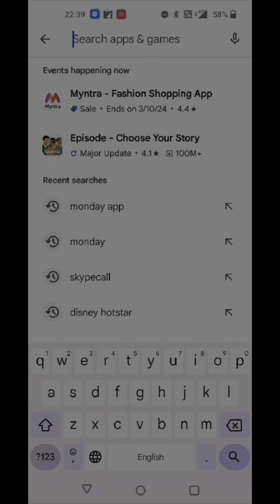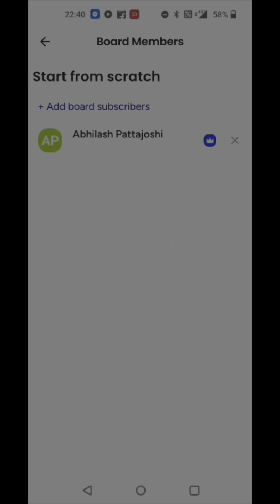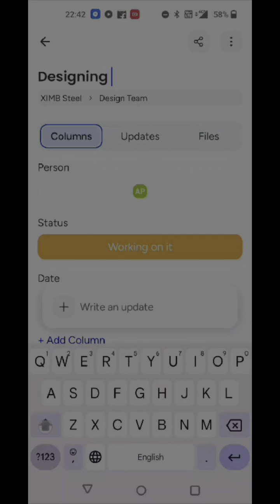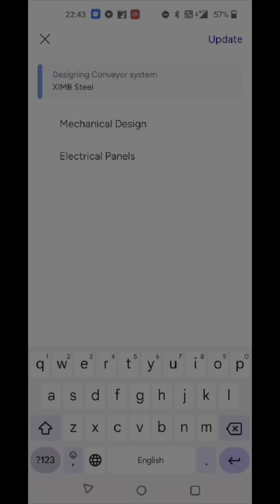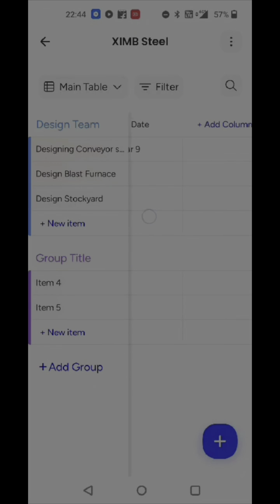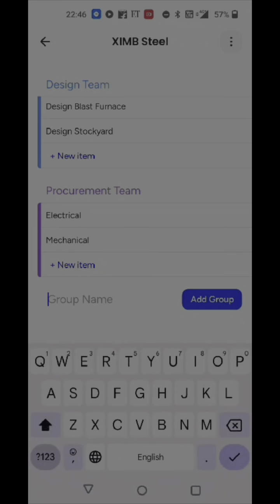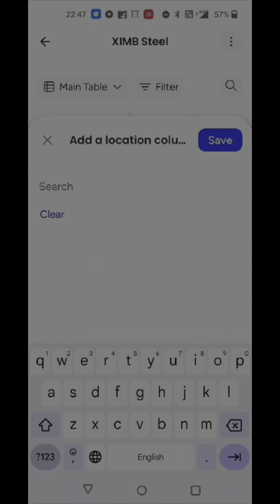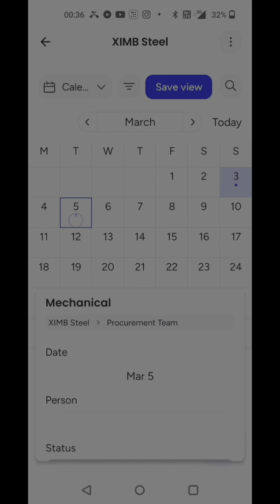Monday Software Analysis and Demonstration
BIS Group 31